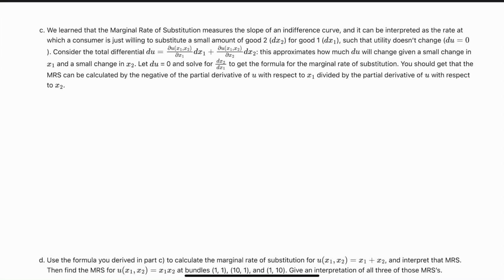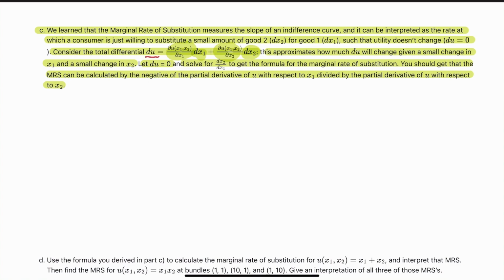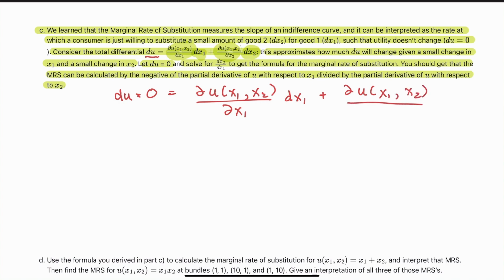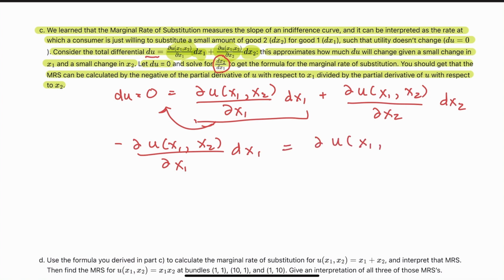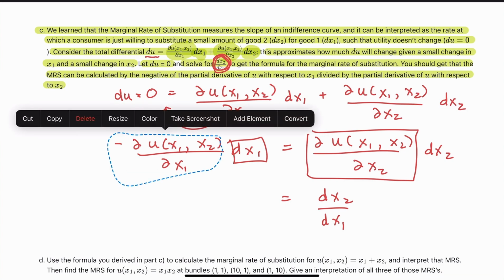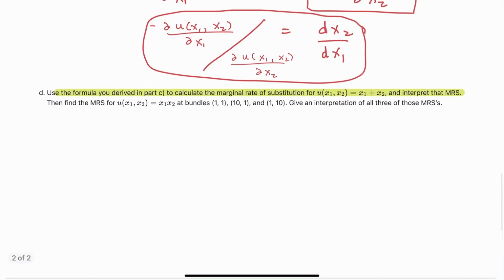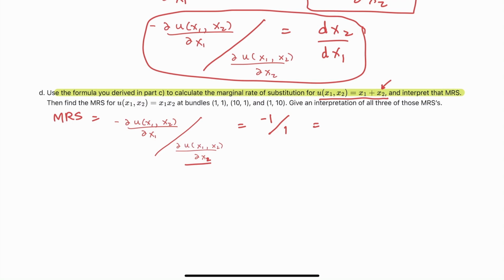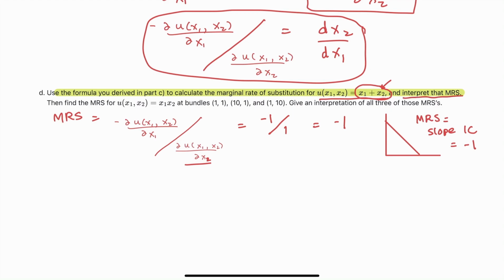CW 5 answer key part 2